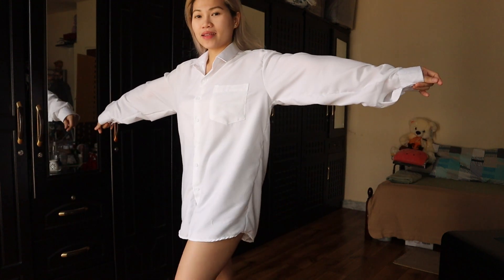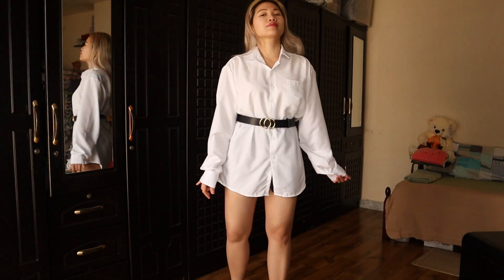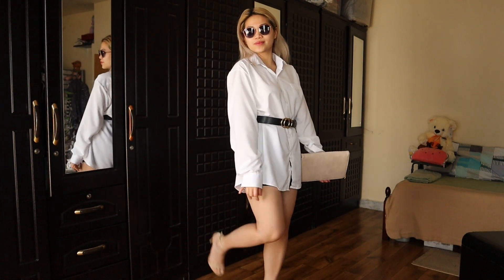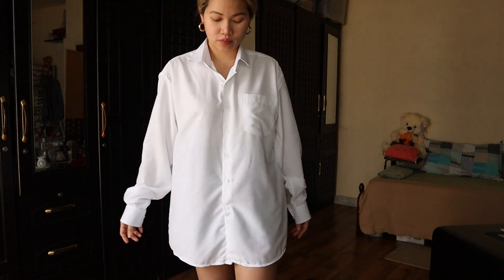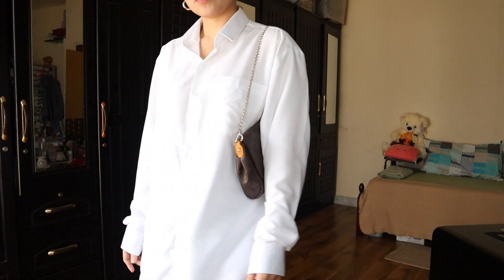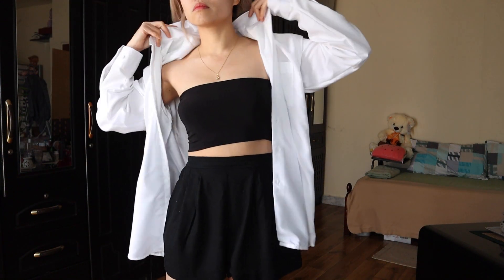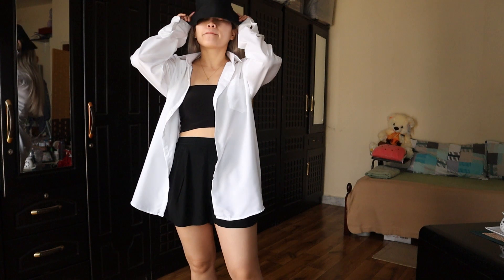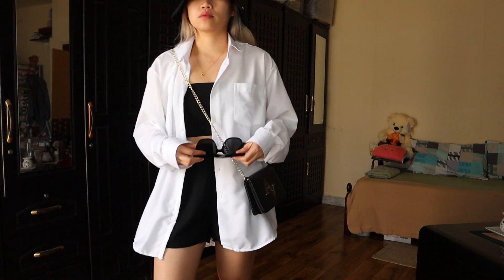HOW TO STYLE WHITE MAXI BUTTON SHIRT IN 6 WAYS | REALISTIC OUTFIT IDEAS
White button shirts are so versatile you can style them with anything. Sharing how I style this classic white shirt on todays video.